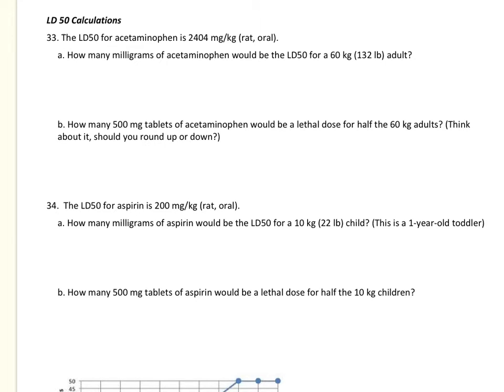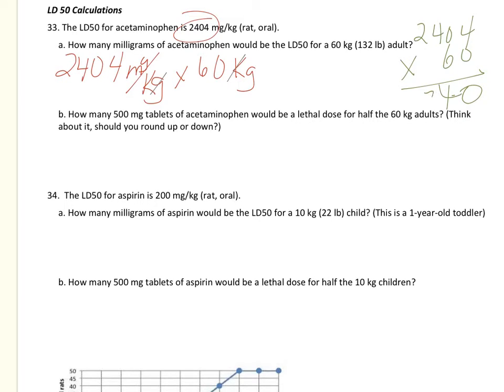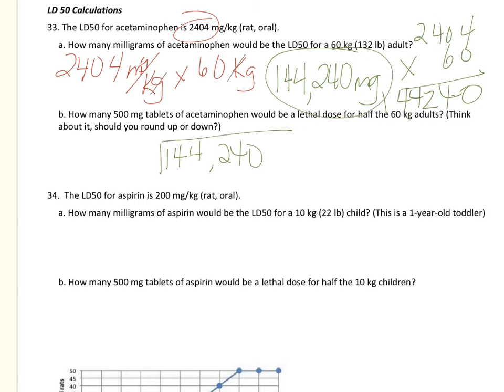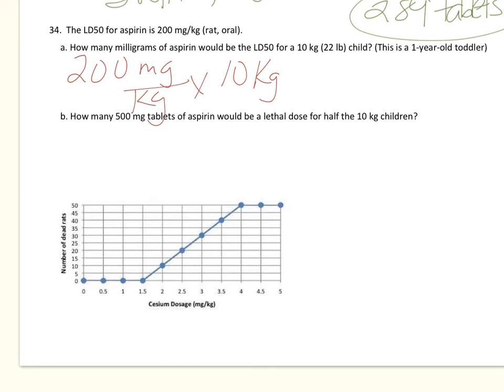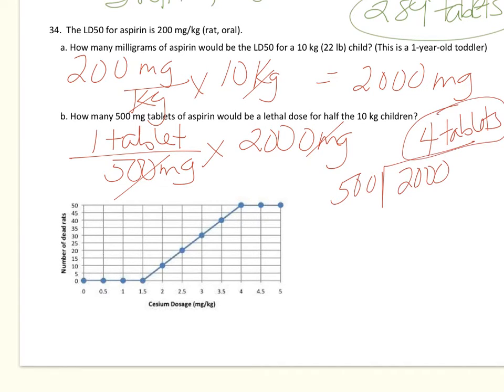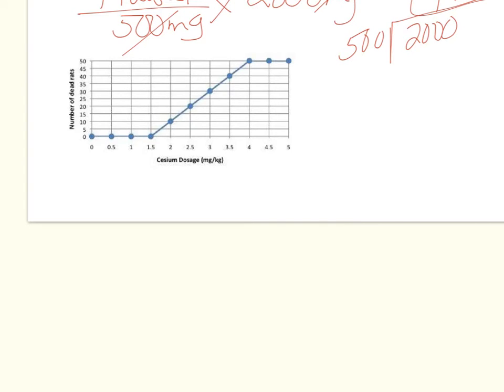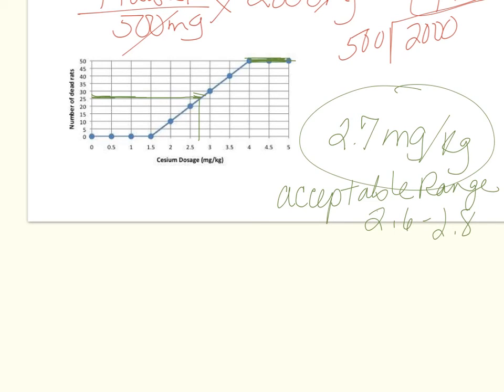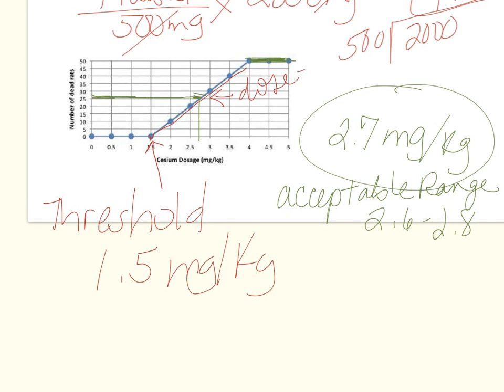APES Mathematics Review #33-36